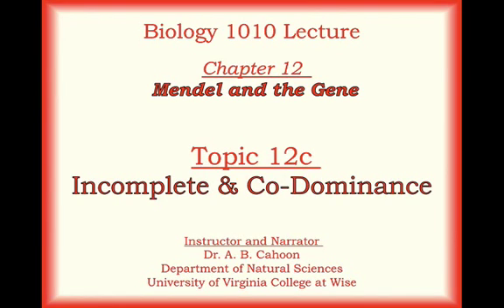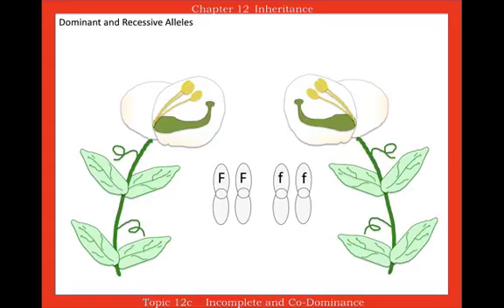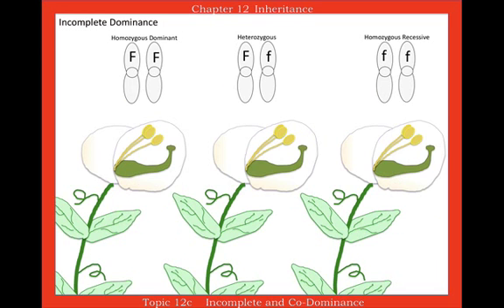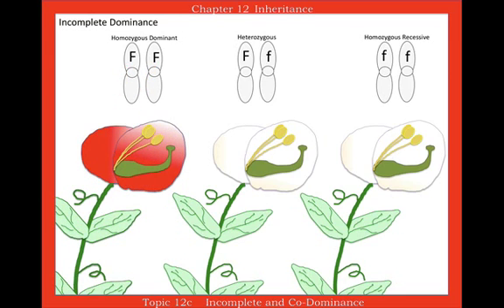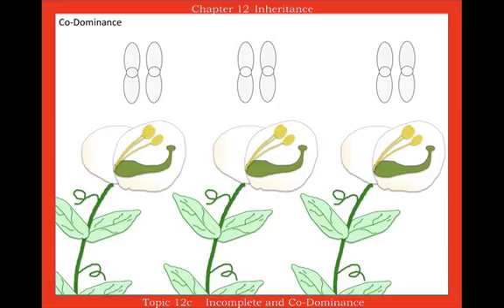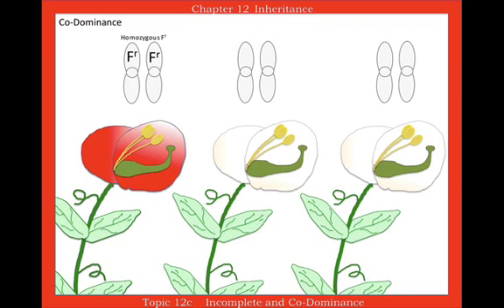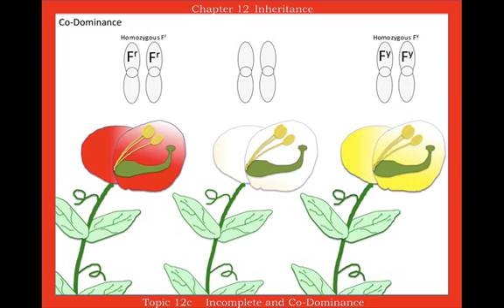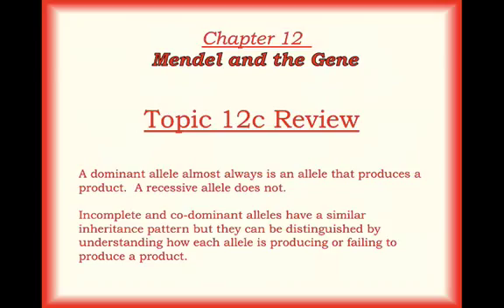12c incomplete dominance